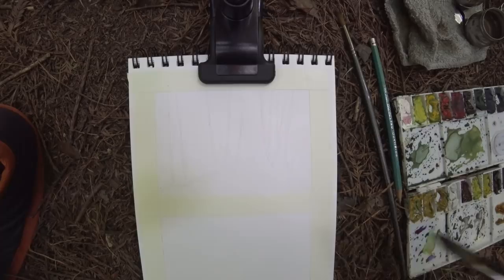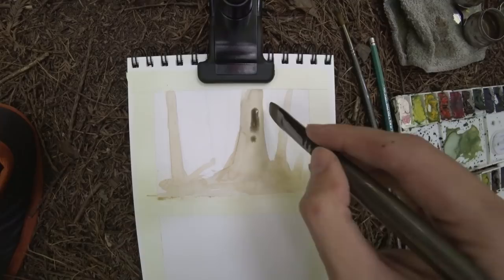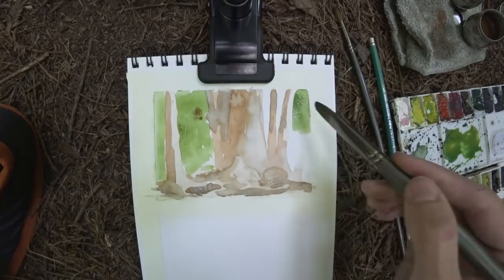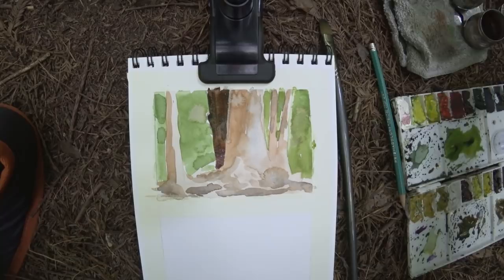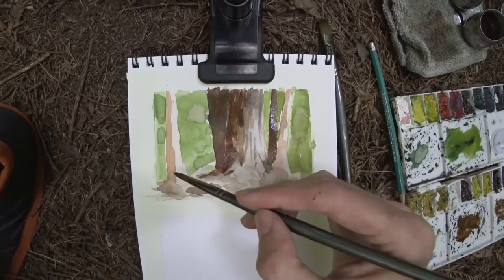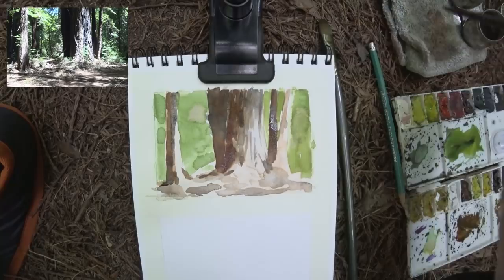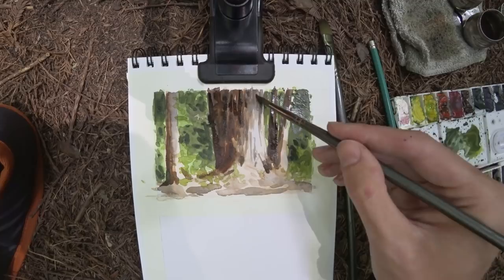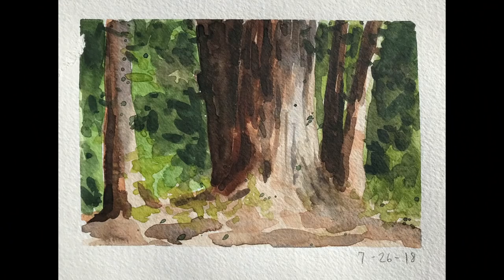How to Paint Forest Light - Watercolor Painting Tutorial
How to Paint Forest Light - Watercolor Painting Tutorial. In this video, I break down my thoughts and process for painting trees, dappled light and forest foliage. Enjoy! :)